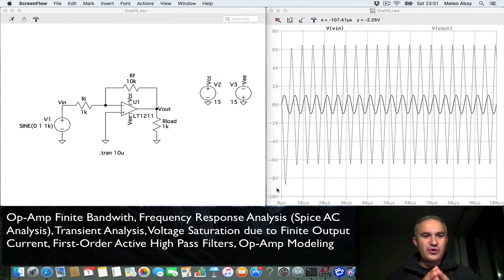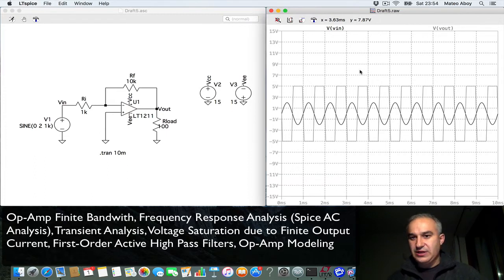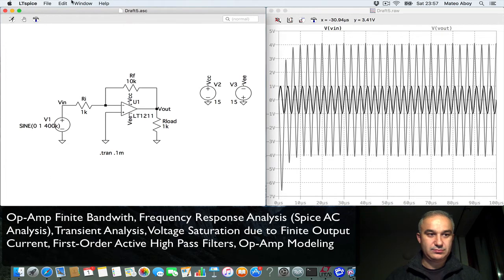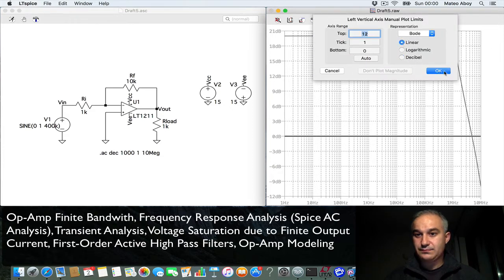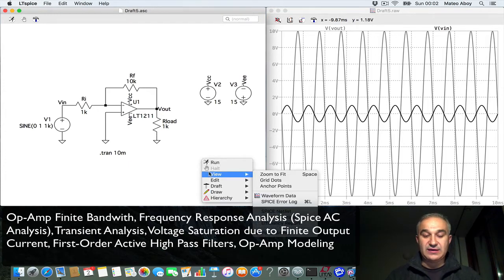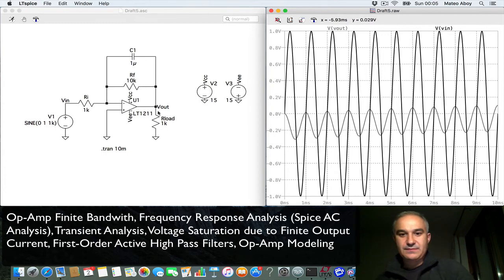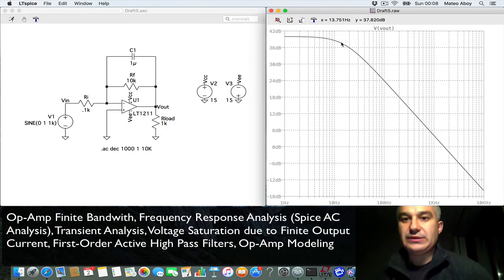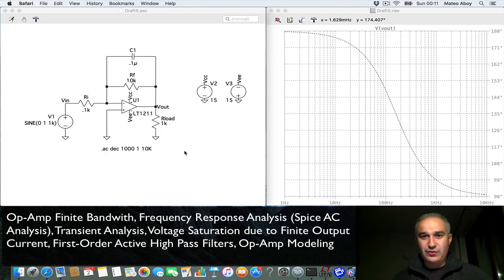LTSpice Mac OS X Tutorial: AC Analysis, Finite Bandwith , Gain-Bandwidth Product, Low-Pass Filters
LTSpice: AC Analysis, Finite Bandwith , Low-Pass Filters. This video shows a tutorial of LTSpice in Mac OS X. It covers how to conduct transient (time-domain) and AC (frequency-domain) analysis. It also illustrates the concepts of op-amp limitations (finite output current, finite bandwidth) and first order active-filters.